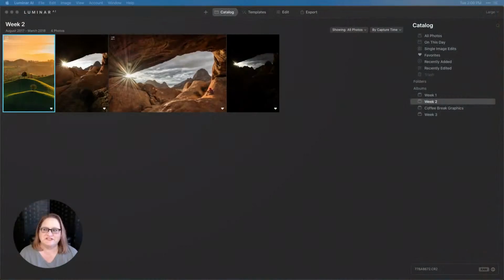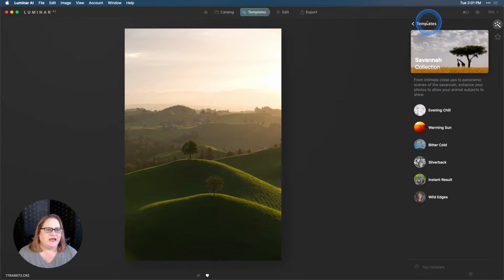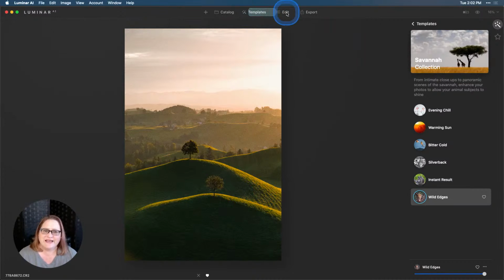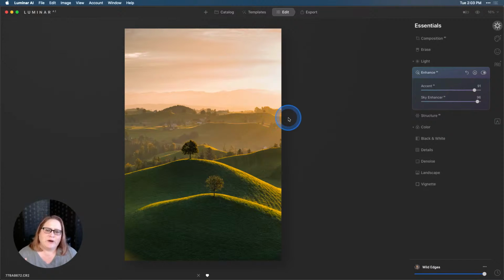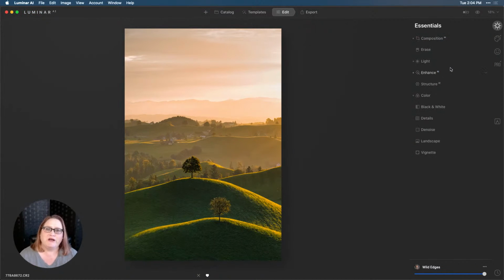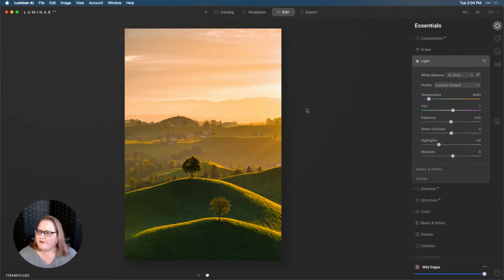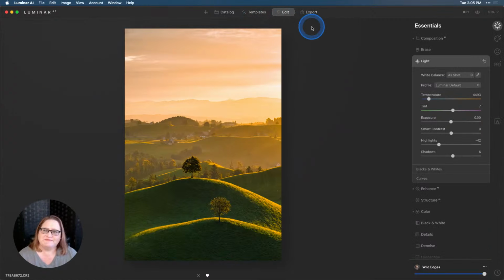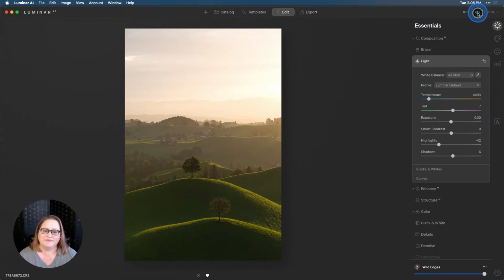Coffee Break: One area of my photo is too dark and another area is too bright. How do I fix it?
Topic: One area of my photo is too dark and another area is too bright. How do I fix it?

Have you ever photographed a sensational sunrise or sunset photograph, only to find that your image is underexposed (too dark) in the foreground, and the horizon and sky are overexposed (too bright)?

Thankfully, Luminar AI makes it easy to perfect your exposure and bring out the beautiful detail and color you saw when you captured the photograph. You'll find a number of templates designed to target wide dynamic ranges and smart AI-based tools to help you refine your results.

This workflow works especially well for photos captured at dawn or dusk, but an be used in many situations where shadows are a bit too dark and highlights are too bright.